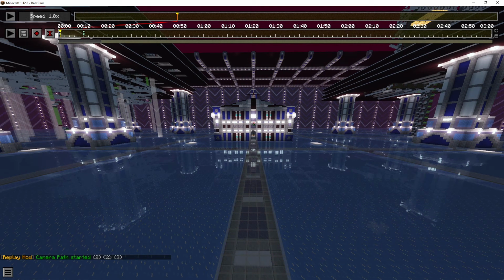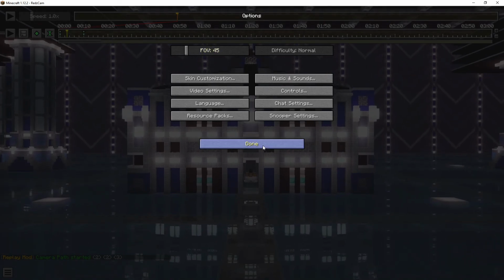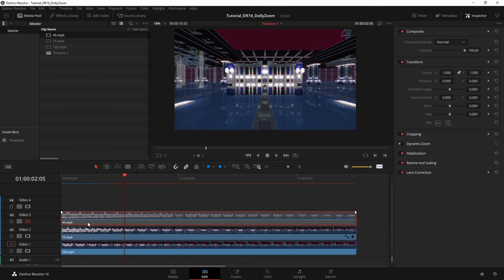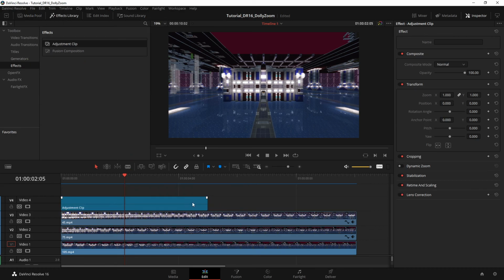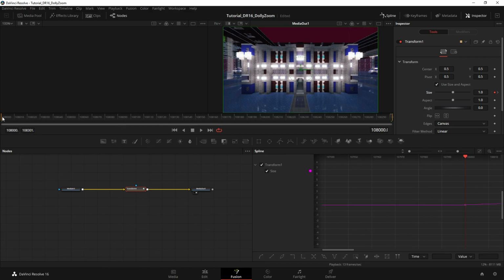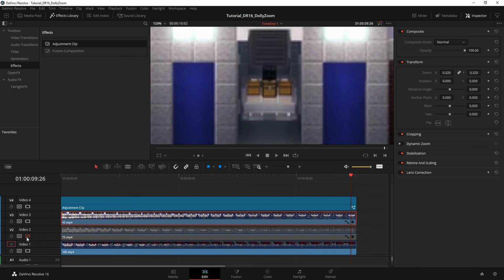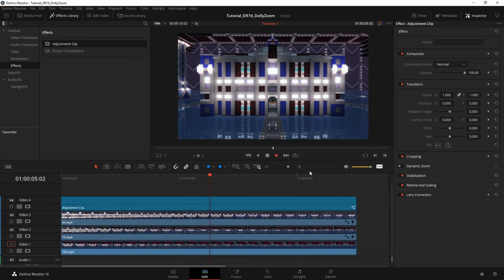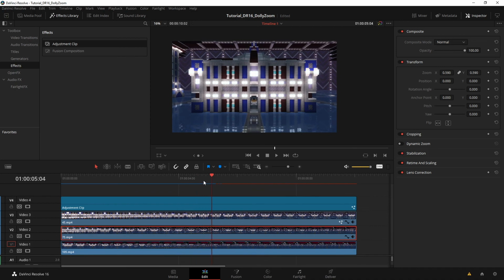Minecraft Replay Mod - Dolly Zoom Effect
Hello everyone and welcome to this channel where I present all the tips and tricks I learned about video editing Minecraft videos.

This video will show you how to do the dolly zoom effect with the Minecraft ReplayMod and DaVinci Resolve.